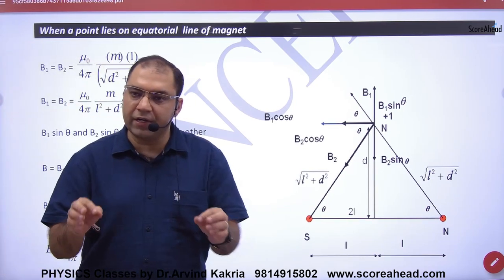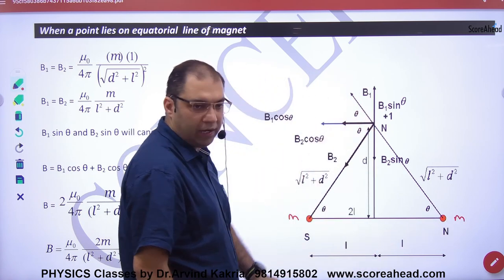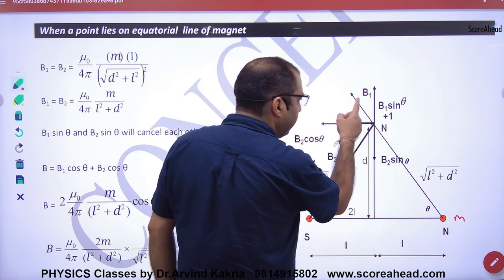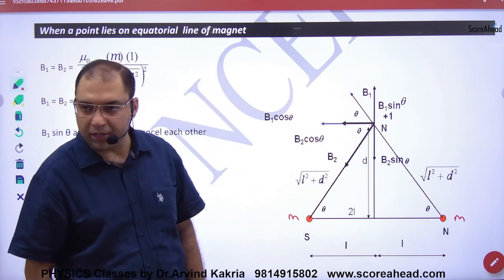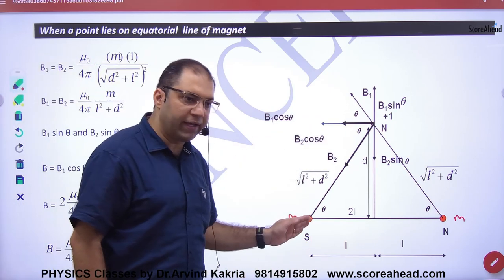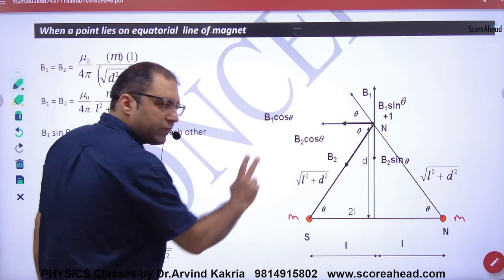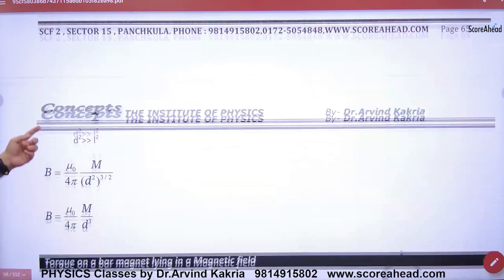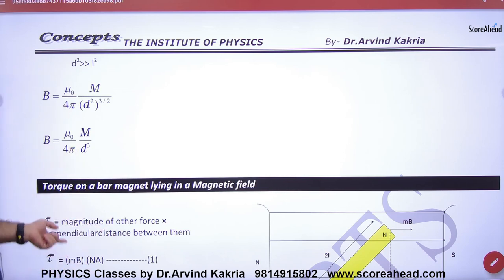101 Magnetic Field on Equitorial Line of BAr magnet